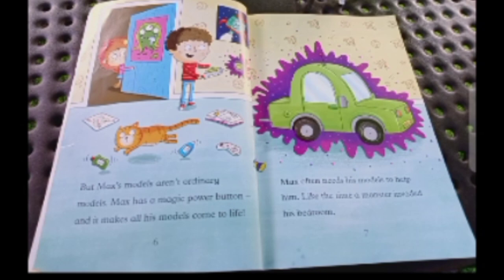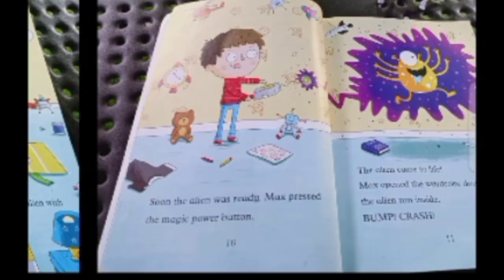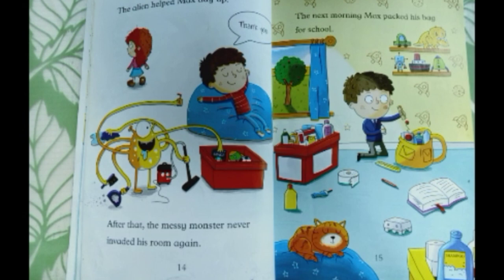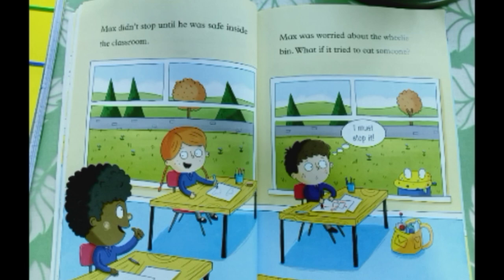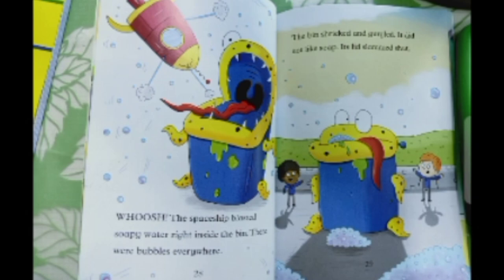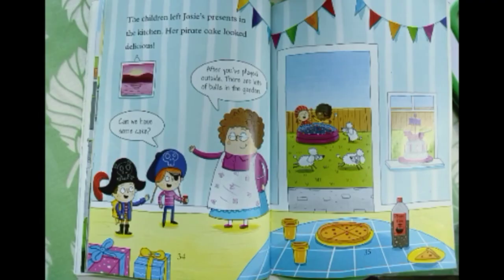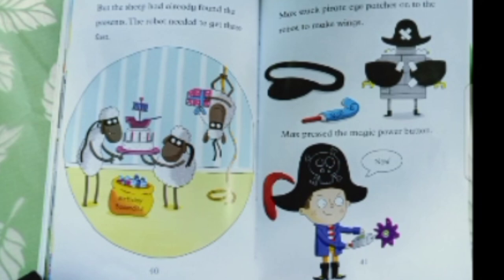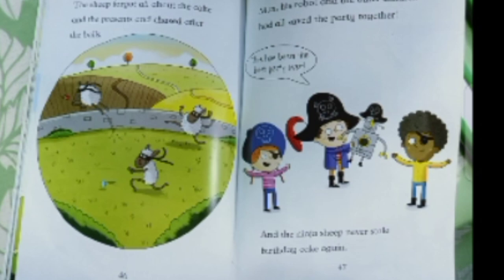Max's amazing models by Linda Chapman